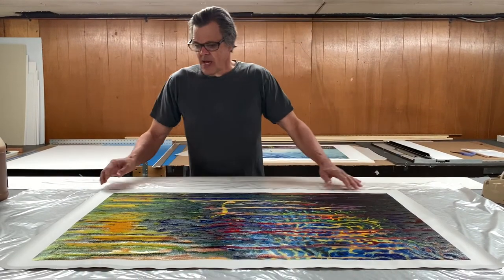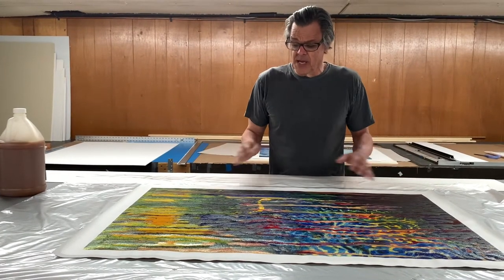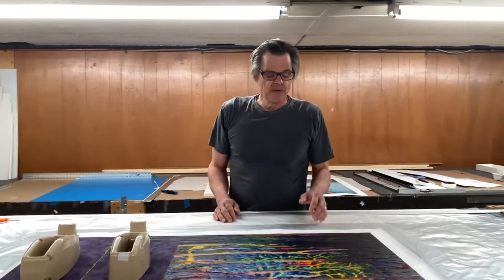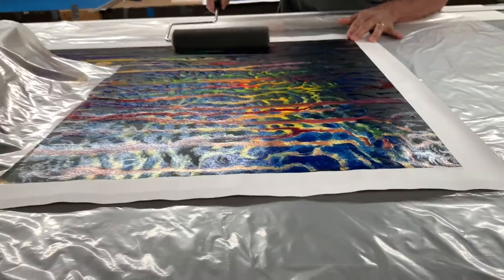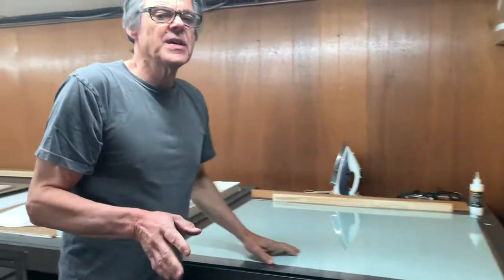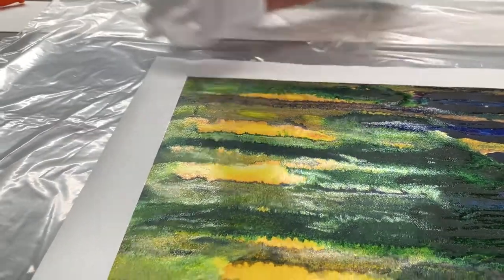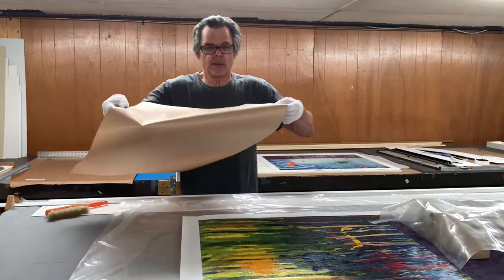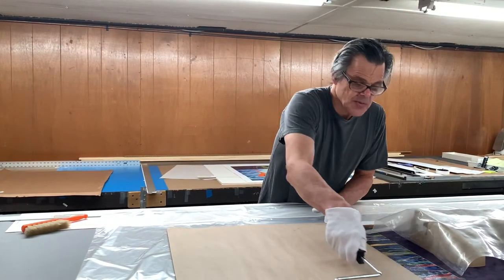Dr. Seuss Inkjets on Canvas!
Nick is using a glue that he has never used before to mount these two Dr. Seuss inkjet prints on canvas. You're never too old to learn something new!